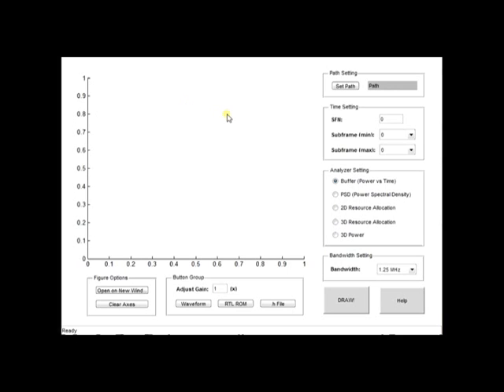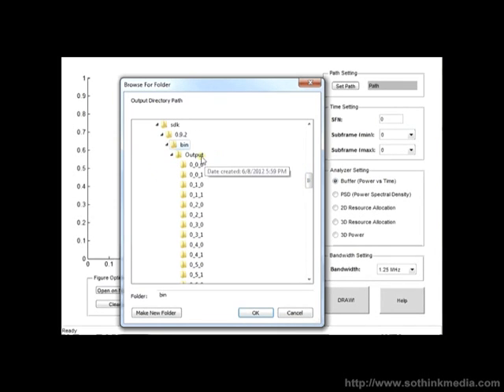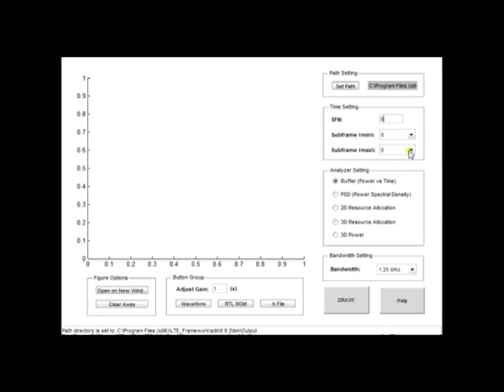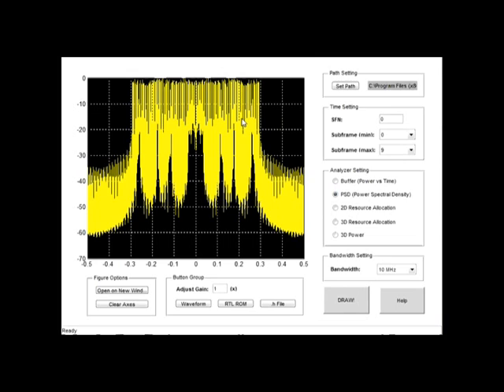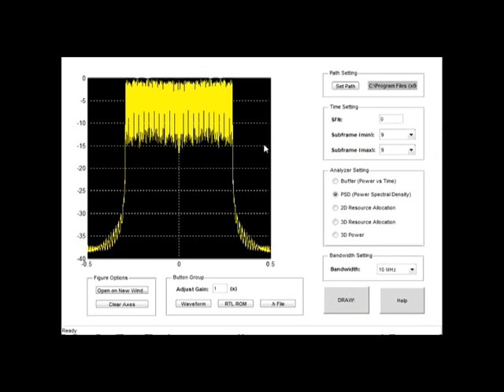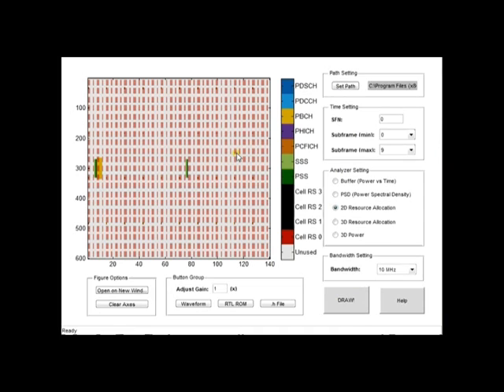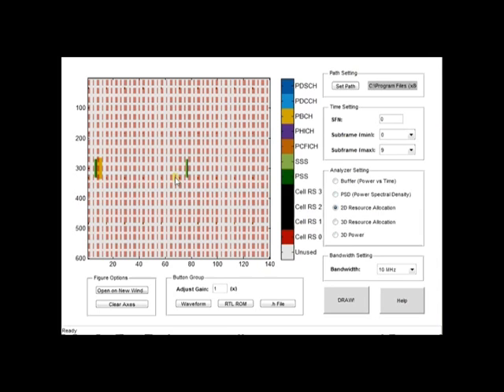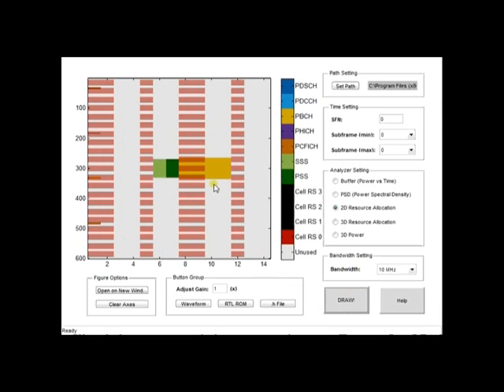How to Analyze LTE Signal Using LTE Analyzer PC Software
This video described how to analyze LTE signal using LTE Analyzer PC Software provided by AirQuest-LTE The analysis capability includes time domain power, power spectral density, 2D resource allocation map, and 3D power (symbol vs subcarrier vs time)